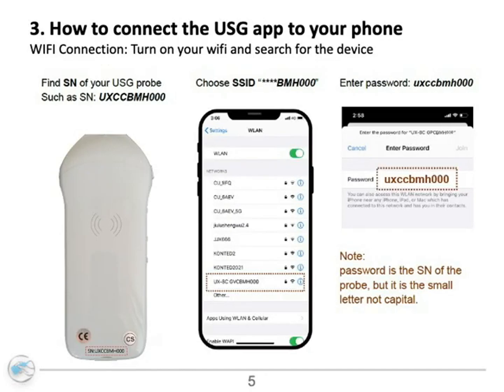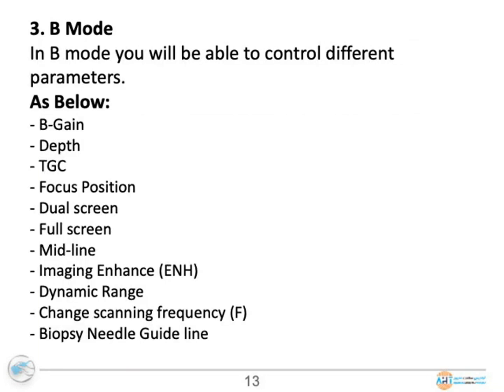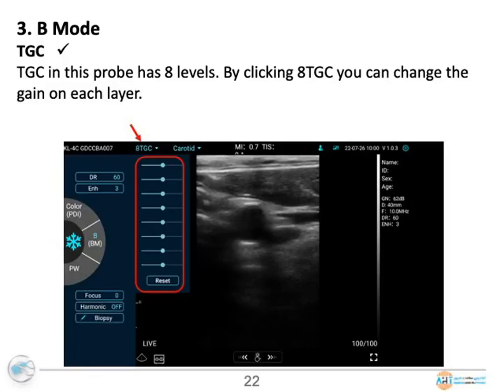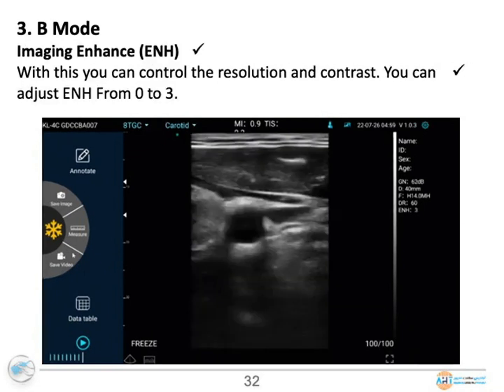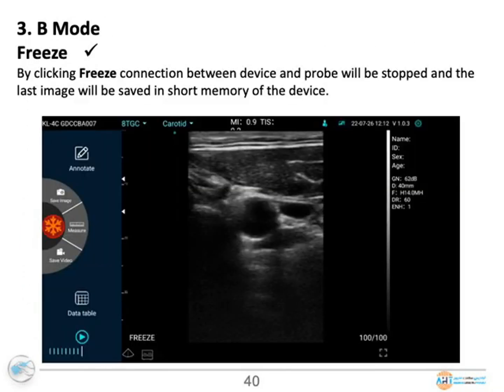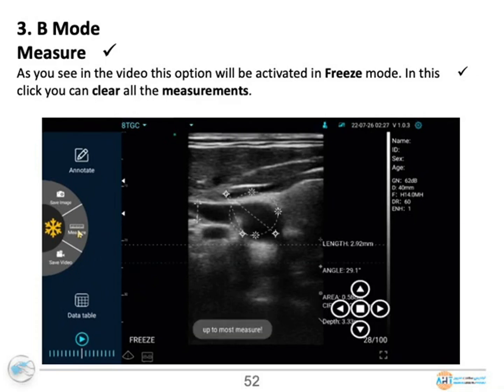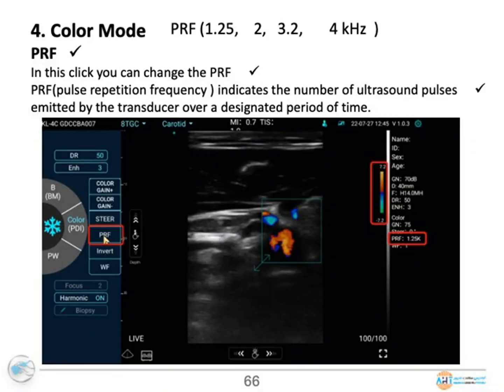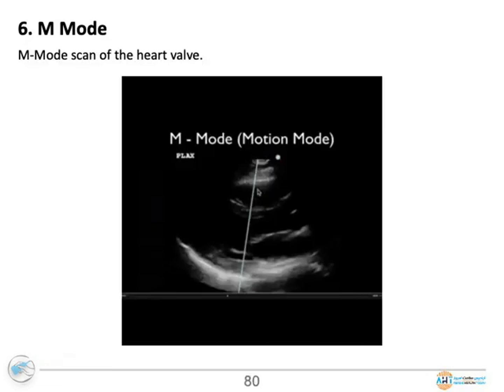How to Connect TodoPocus Handheld Ultrasound to Your Phone (Step-by-Step Guide)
Description:
In this quick tutorial, we show you how to easily connect the TodoPocus handheld ultrasound probe to your smartphone. Whether you're using iOS or Android, this step-by-step setup will have you scanning in minutes. Perfect for medical professionals who need portability and performance on the go.

✅ Compatible with iOS, Android & Windows
🔗 WiFi & USB connection options